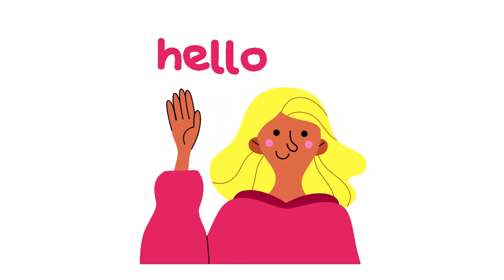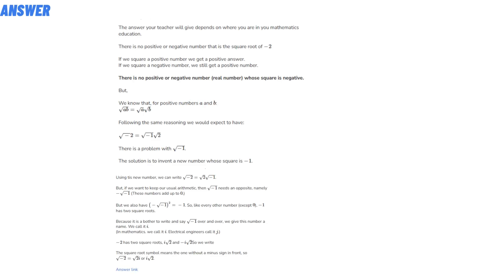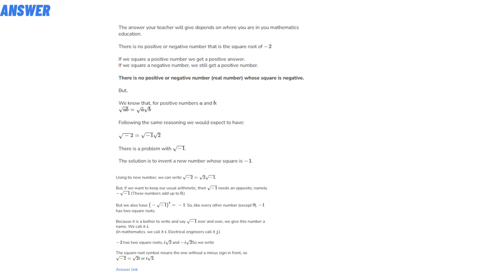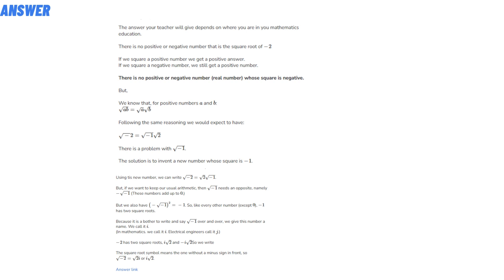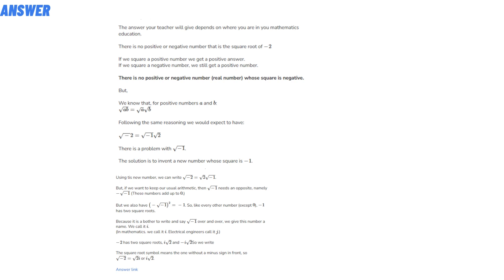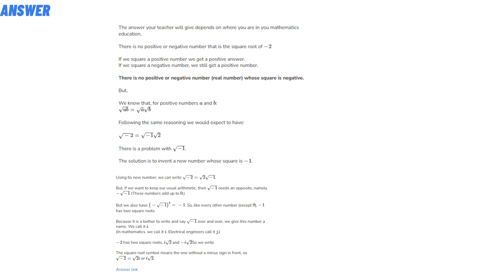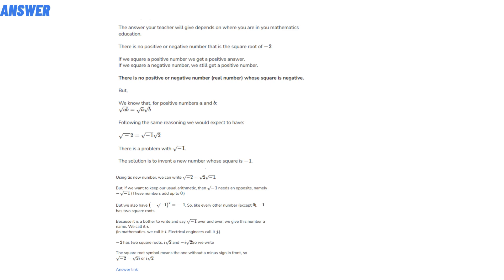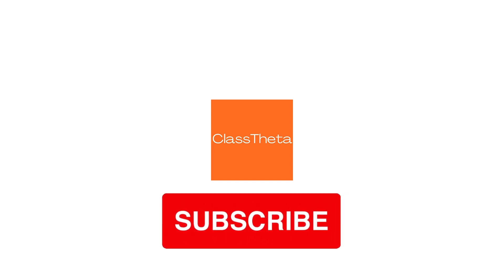what is the square root of 2